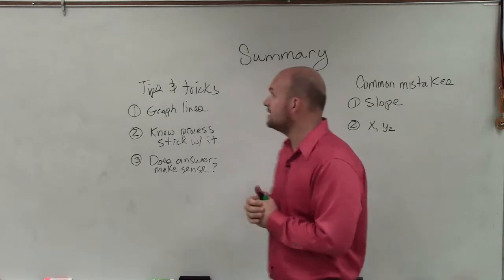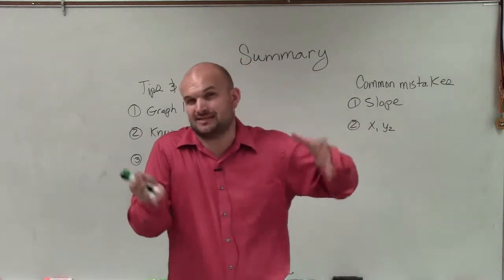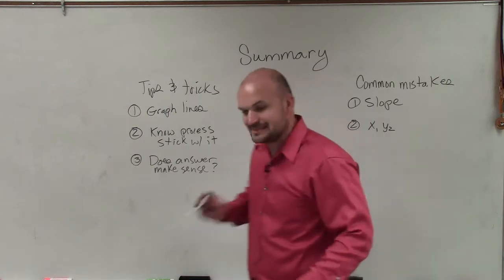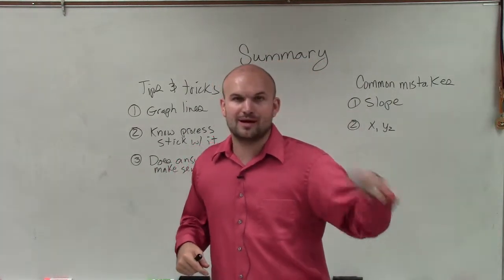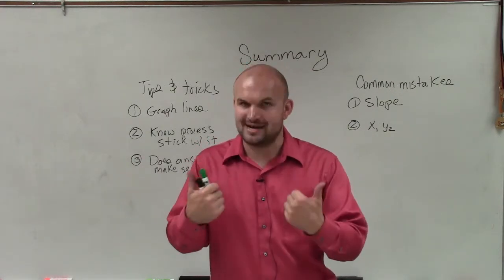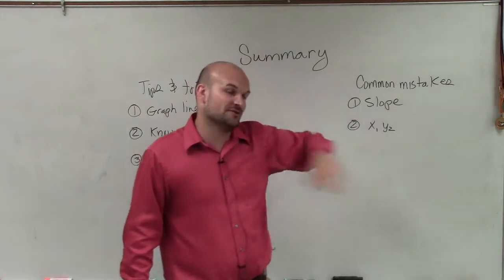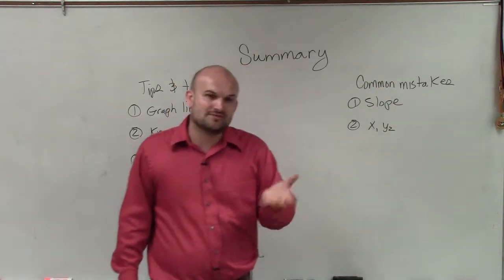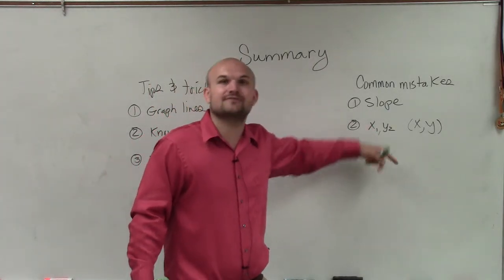Summary for writing the equation of a line parallel to another through a given point